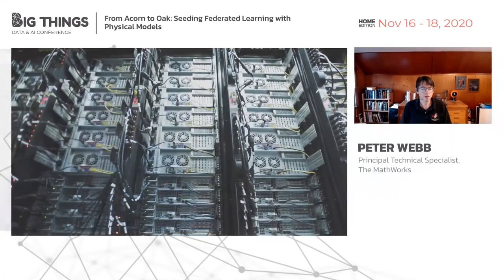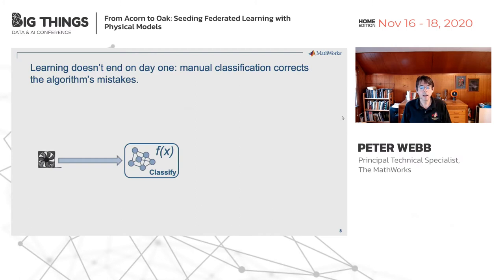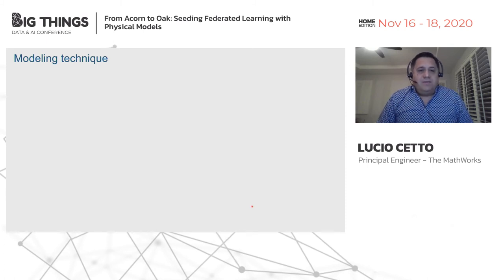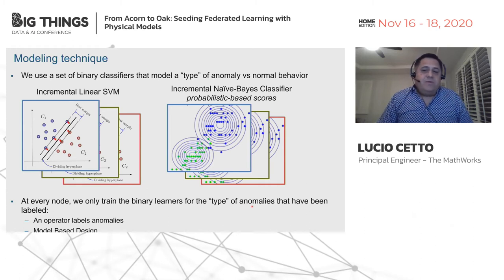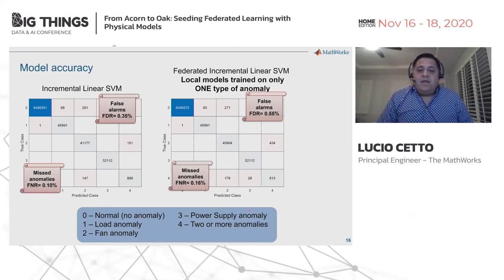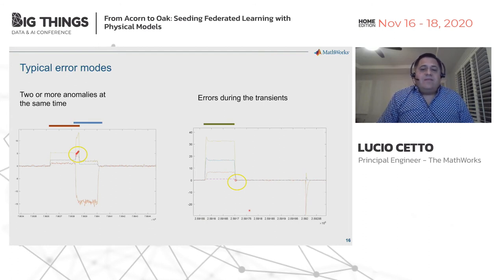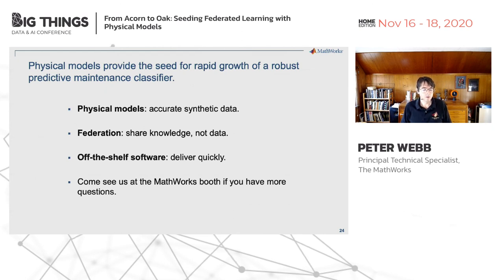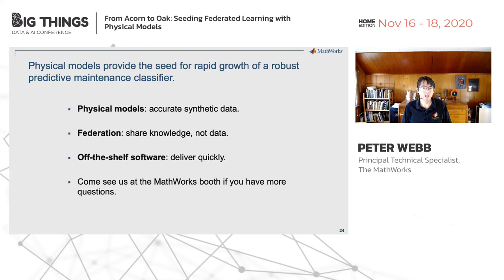From Acorn to Oak: Seeding Federated Learning with Physical Models by Peter Webb and Lucio Cetto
Federated learning promises to improve data security, model accuracy and system resilience. Operational challenges dominate the time required to bring these promises to production: obtaining training data, comparing learning strategies and maintaining model integrity despite network unreliability. Techniques to address each of these problems are well-known: generating training data from physically accurate models, for example. But addressing each of these issues with individual applications creates inefficiencies: data scientists and architects must navigate a complex collection of parts rather than a seamless integrated solution. An efficient system must integrate best-in-class services and minimize or eliminate the boundaries between them. We develop, tune and deploy an anomaly-detecting machine learning model to demonstrate the enterprise benefits of streaming data from physical models into a federated learning architecture. Accurate physical models produce multiple training data sets, each training a single machine learning model to recognize a specific anomaly. Federated learning combines individual machine learning models into a robust production-ready classifier. Integrating streaming data into the development process mimics the production environment, enabling data scientists to validate their solutions under real-world conditions. A single platform for developing training, federated learning and classification algorithms enables a rapid feedback loop for model evolution. Sharing a networked datastore between the development environment and the production system provides a mechanism for continuous training and redeployment of improved models. Our system uses MATLAB for algorithm development and validation, Kafka for streaming data management, MATLAB Production Server to host classification algorithms, Redis for machine learning model deployment and Grafana to monitor the production system and display alerts for detected anomalies. Simulink models provide physically accurate synthetic data for the training data sets. We show how on-premises hosting speeds development and then scale the solution horizontally via integration with cloud-based platforms. We present both our architecture and a demonstration of the system in development and production. We will walk through the end-to-end workflow, with particular emphasis on the integration of streaming data into the development environment and the benefits to data scientists of a simulated production environment. We show how physical models accelerate bootstrapping the system by providing training data without requiring access to real-world assets, and how the use of model parameterization allows injection of behavioral anomalies into the data stream without damaging or destroying those assets. We discuss the system in the context of MLOps, highlighting operational successes and areas for future growth. In particular, the use of design principles such as dependency inversion allowed us to create a production-quality architecture focused on system integration and cooperation. Throughout, we emphasize the importance of knowing your core competencies and competitive advantages and using that understanding to choose between software development and component integration. We identify the strengths of our platform – algorithm development and physical model-based design — and show how that knowledge shaped the architecture of a federated machine learning system. Separating configuration from code, for example, was particularly important: provisioning strategies like infrastructure as code require architectures to be externally configurable. But designing an externally configurable system requires additional effort to choose, name and scope configuration parameters. We conclude with a summary of the effect of such architectural tradeoffs in an operational system as they informs the system’s evolution.

Session presented at Big Things Conference 2020 by Peter Webb, Principal Technical Specialist at MathWorks and Lucio Cetto, Principal Engineer at MathWorks

18th November 2020
Home Edition